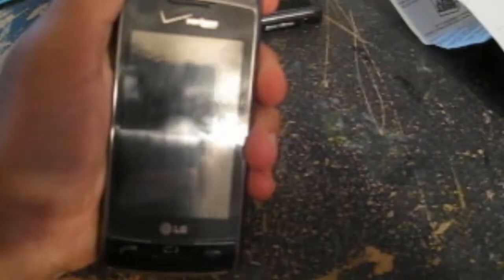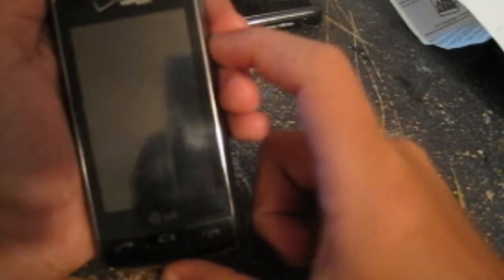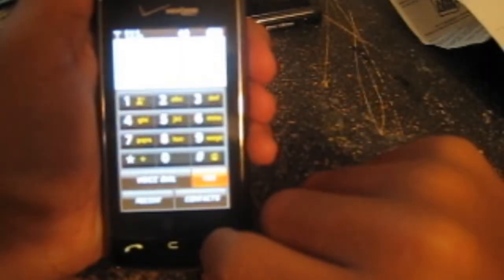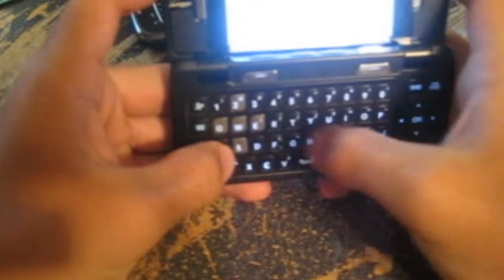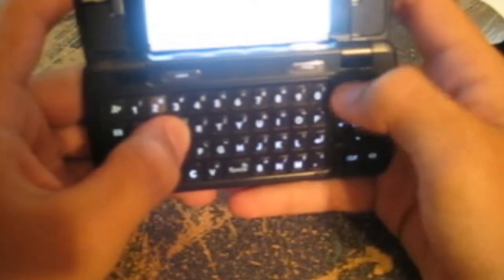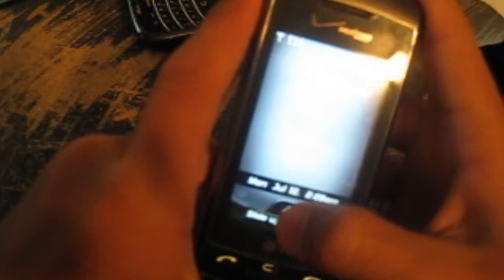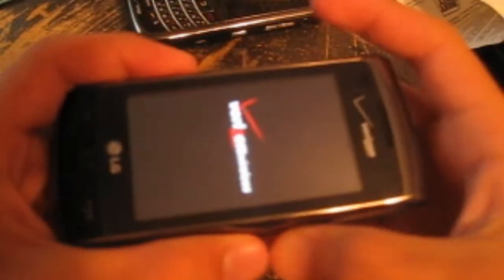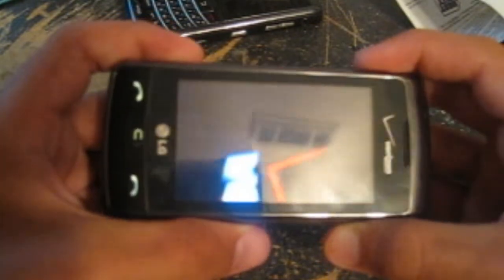LG Env Touch Hack